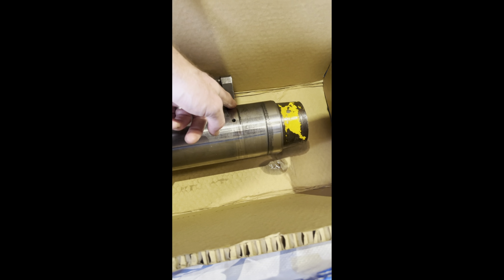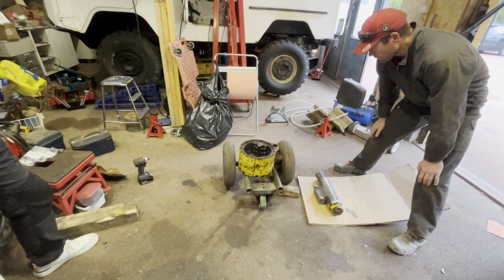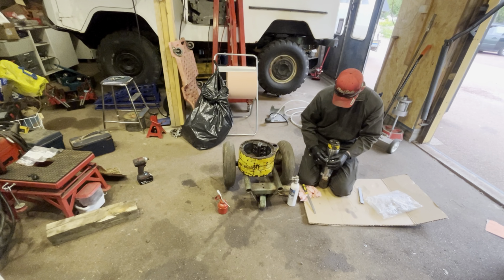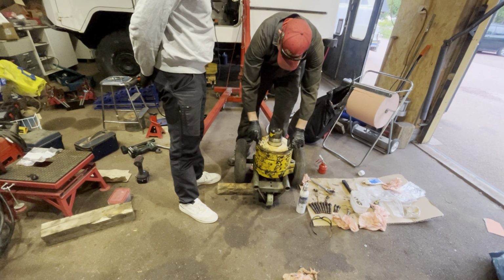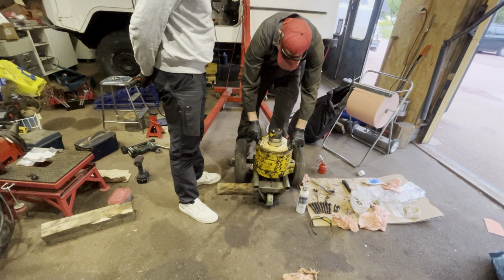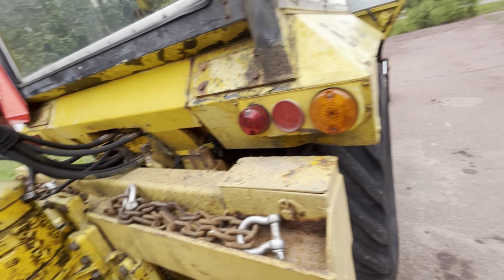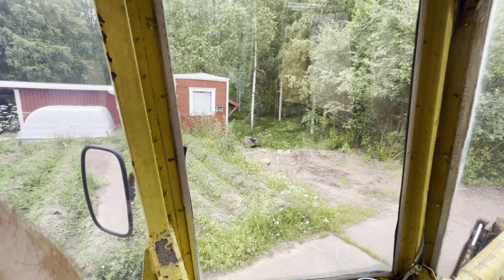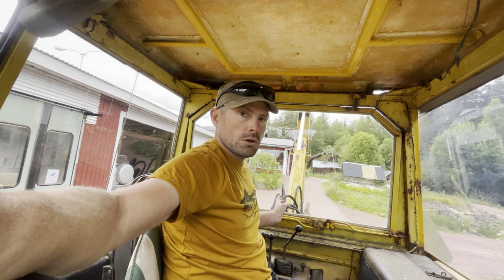Did We Fix The Slew Motor?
Massey Ferguson BX 50 backhoe slew motor reassembly.

More on the backhoe at;